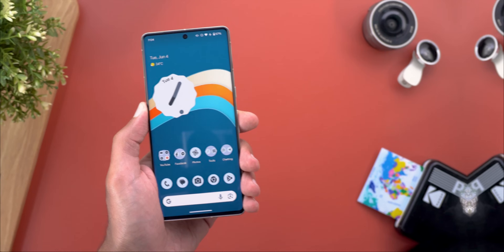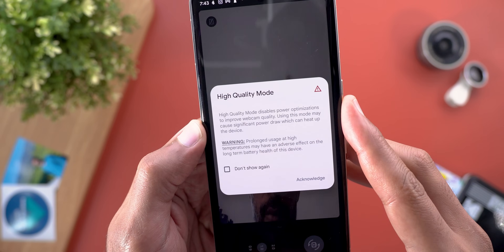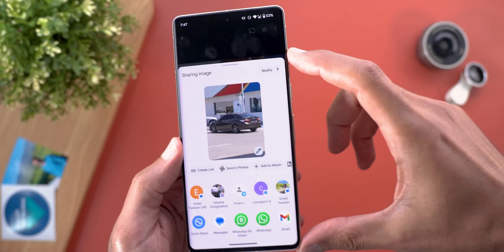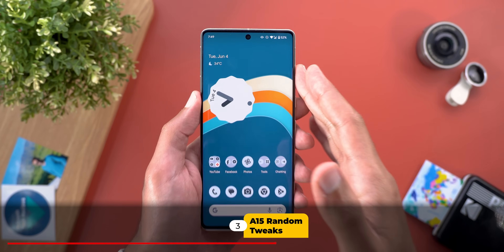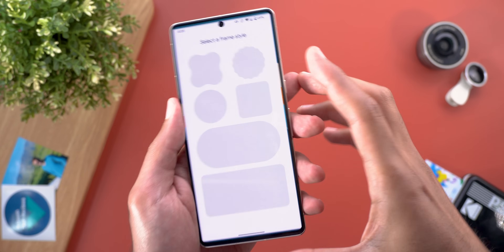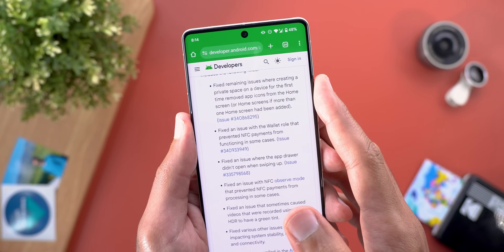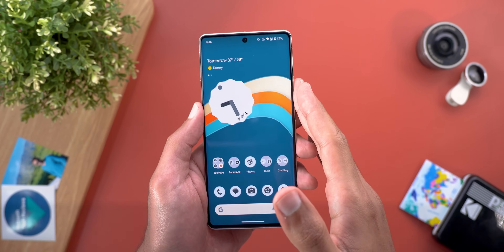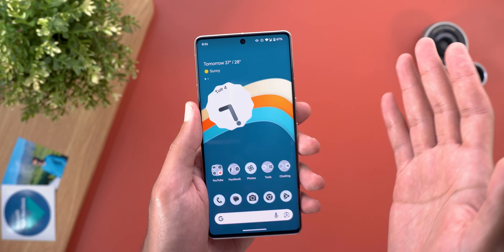Android 15 Beta 2.2 - Changes You Probably Missed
ANDROID 15 BETA 2.2 IS HERE!
In this video I will show you all the new features, bugs & fixes of Android 15 Beta 2.2 on the Google Pixel 7 Pro.

**Chapters**
0:00 - Intro
0:22 - Build & Size
0:45 - Beta 2.2 Tweaks
1:57 - Random A15 Changes
2:56 - Beta 2.2 Fixes
3:36 - Beta 2.2 Experience
4:14 - Outro